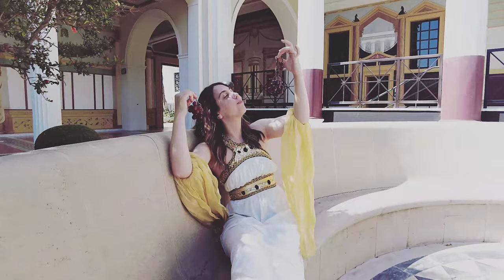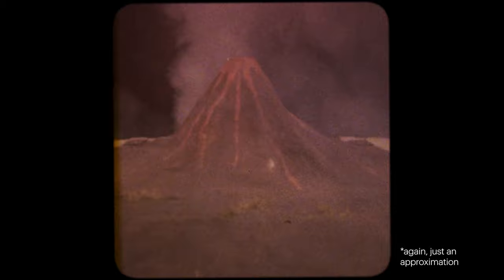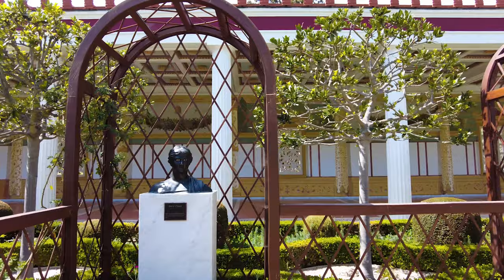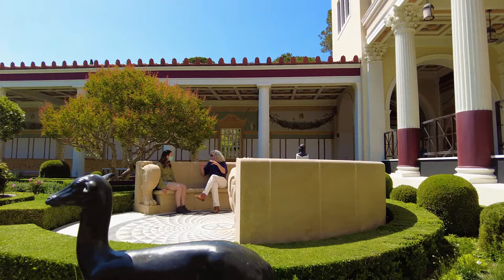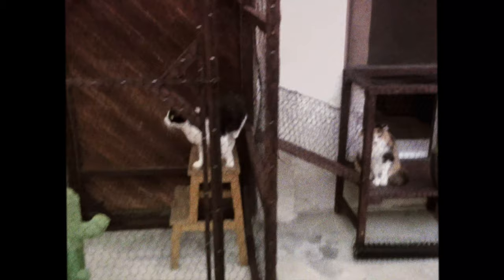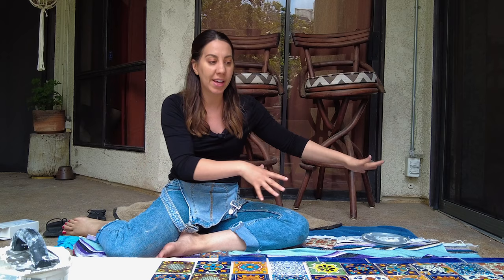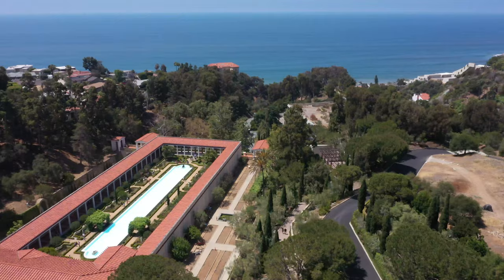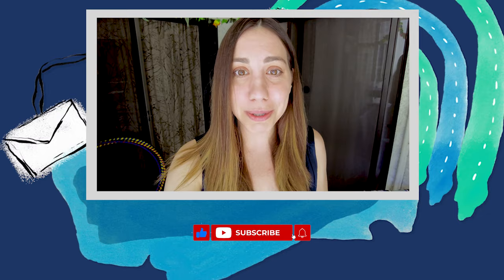What I learned my first day working at the Getty... (Becoming Artsy Episode 101: CONNECTED)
In this episode of Becoming Artsy, Jessie Hendricks begins her new job at Getty. She ventures to the place where the Getty legacy began, the Getty Villa in Malibu, California. Jessie pursues a mosaic art project and interviews Curator of Antiquities Kenneth Lapatin in the outer peristyle of the Villa's gardens to talk Ancient Romans, Greek philosophers, and how the Getty Villa got its start.